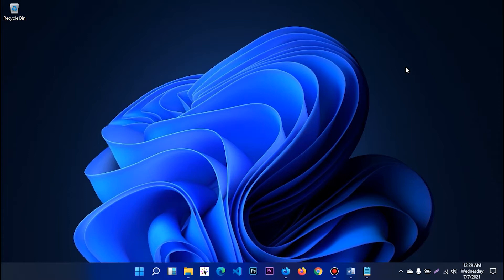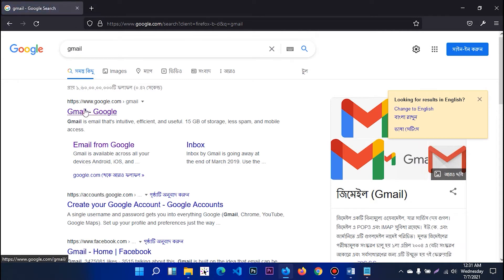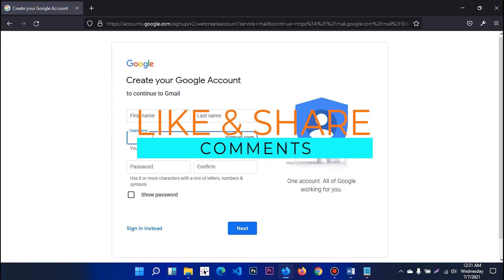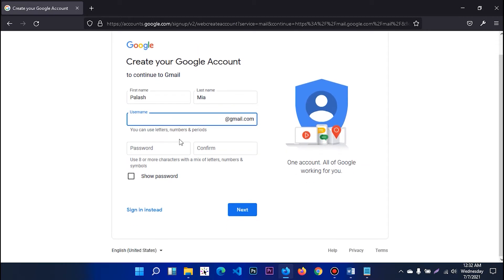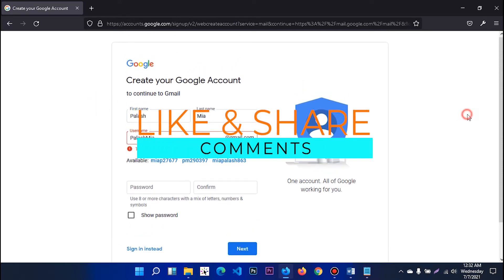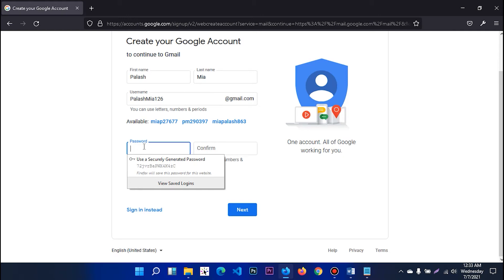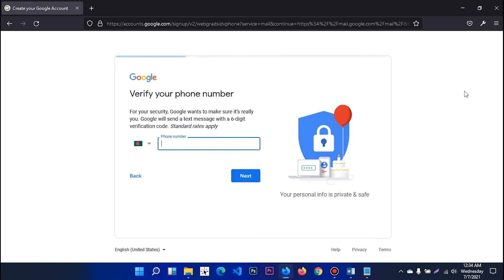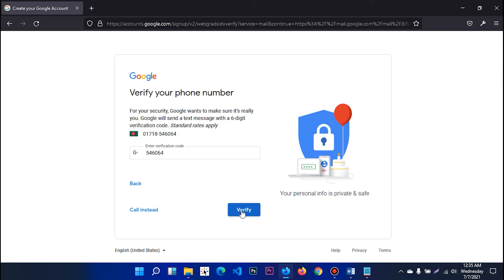How To Create Gmail Account Bangla | Create Gmail Account Bangla 2021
এক জন ব্যাক্তি কিভাবে তার স্কিল ডেভলোপ করতে পারে ও online এবং offline কিভাবে কাজ করবে, তার সম্পূর্ণ গাইডলাইন ও ধারাবাহিক ভিডিও টিউটোরিয়াল / কোর্স পাবে আমাদের এই চ্যানেল এ সম্পূর্ন ফ্রিতে!।

আমাদের থেকে যা শিখতে ও জানতে পারবেনঃ

YouTube_Marketing কি? এবং কিভাবে শরু করবেন।
Contain_creator কি? এবং কিভাবে শরু করবেন।
Web_deasign কি? এবং কিভাবে শরু করবেন।
web_Development কি? এবং কিভাবে শরু করবেন।
wordpress কি? এবং কিভাবে শরু করবেন।
Opencart কি? এবং কিভাবে শরু করবেন।
Html Css Basic_java php কি? এবং কিভাবে শরু করবেন।
Ms_word Ms_Powerpoint Ms_Exal Ms_Access কি? এবং কিভাবে শরু করবেন।
Digital_Marketing / Social_Media_Marketing কি? এবং কিভাবে শরু করবেন।
Video_Editing কি? এবং কিভাবে এডিট করবেন।
Email_Marketing কি? এবং কিভাবে শরু করবেন।
Copy_Past Data_Entry কি? এবং কিভাবে শরু করবেন। PDF_to_doc_Exal_Converte Doc_exal_to_PDF_Converte কিভাবে করবেন।
cpa_Marketing কি? এবং কিভাবে শরু করবেন।

আমাদের সকল ভিডিও টিউটোরিয়াল পেতে ও প্রশ্ন করতে, আমাদের পেজ এ লাইক দিয়ে সেয়ার করুন। এবং YouTube চ্যানেল সাবসক্রাইব করে ঘন্টা টি বাজিয়ে দিন।

Social Netowark. !